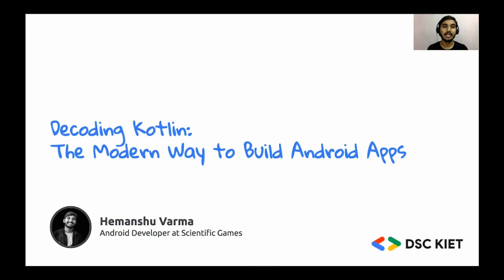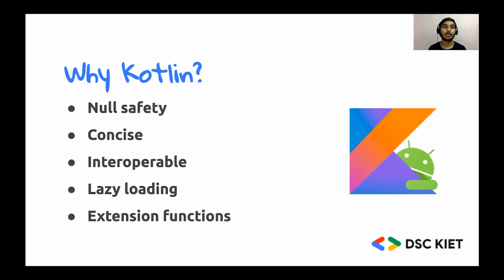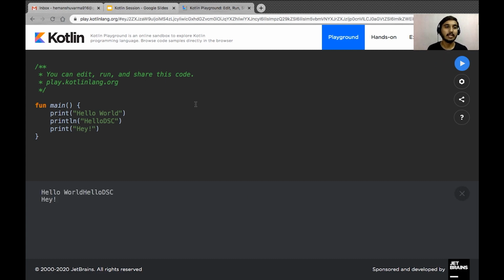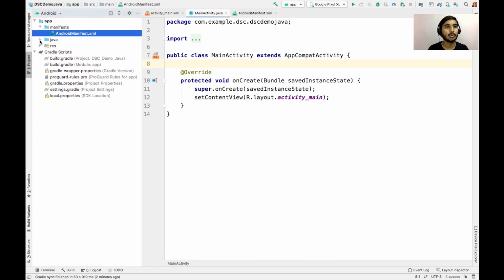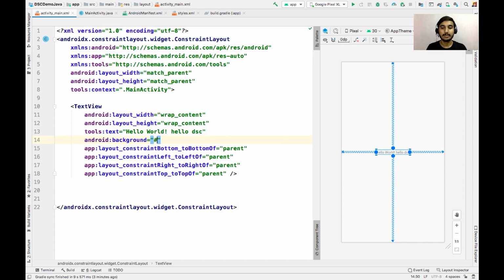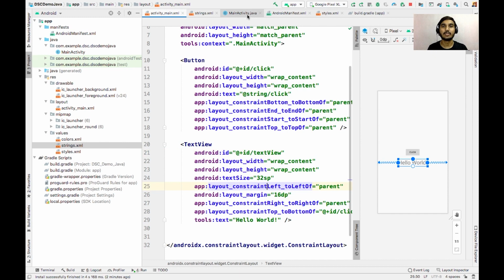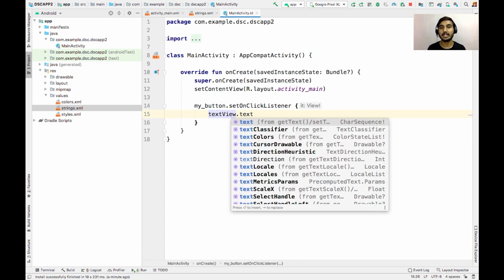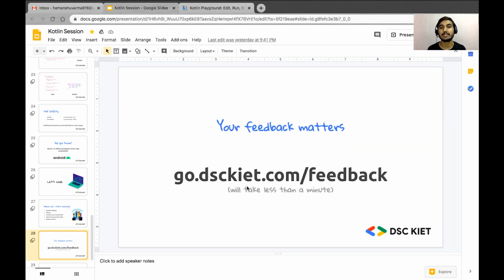Decoding Kotlin :The Modern Way to Build Android Apps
Dive into the world of Android app development and get your hands on with Kotlin. The session is beginner-friendly, it will definitely take you a mile ahead in android development.
Organized by DSC KIET.

Resources
Kotlin Android Codelabs

Udacity Free Courses
Kotlin Bootcamp